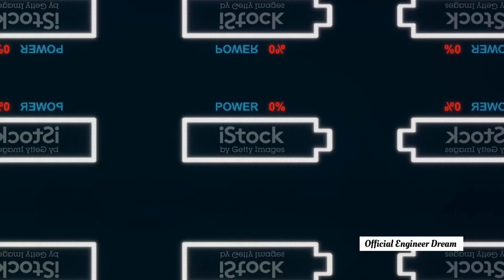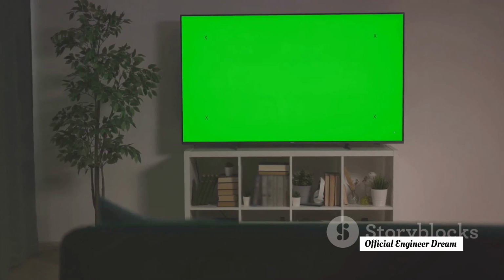"Powering the Future: An Electrifying Journey into Electrical Engineering"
🔌 Welcome to "Powering the Future: An Electrifying Journey into Electrical Engineering"! ⚡

👋 Hey, [Official Engineer Dream] family! In this electrifying episode, we dive deep into the captivating world of electrical engineering, exploring the cutting-edge innovations and incredible technologies shaping our future.

🌐 Topics Covered:

Unveiling the latest advancements in electrical engineering.
Exploring groundbreaking projects that redefine possibilities.
Demystifying complex concepts with simple explanations.
Interviews with leading experts in the field.
🛠️ Discover the Future of Electricity:
Join us as we unravel the mysteries behind the circuits, gadgets, and technologies that power our modern world. From renewable energy solutions to mind-blowing tech reviews, this journey promises to be both enlightening and entertaining.

🚀 Why Watch?
Whether you're an aspiring electrical engineer, tech enthusiast, or just curious about the science behind the switch, this video guarantees an insightful adventure into the heart of electrical innovation.

👉 Don't miss out on the future! The future is NOW! ⚡✨